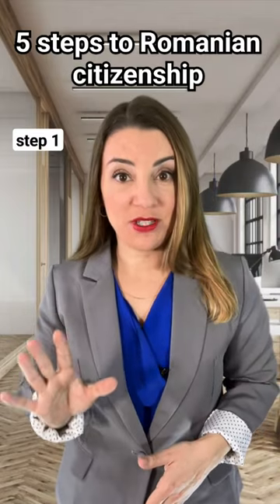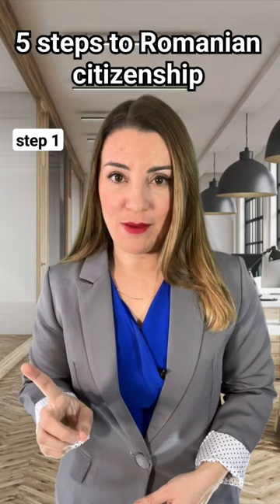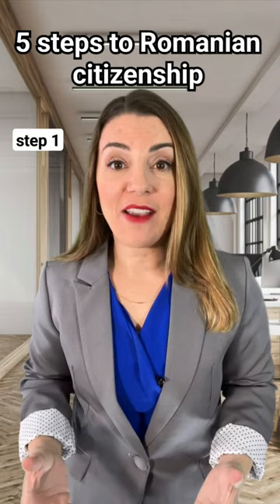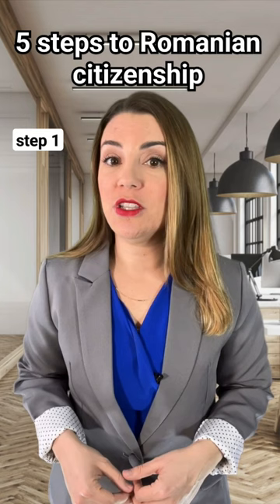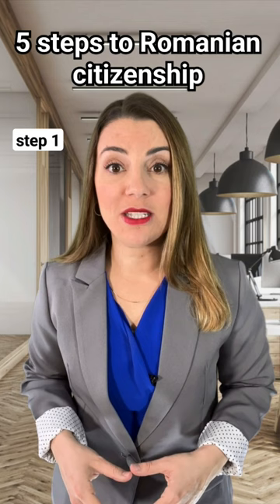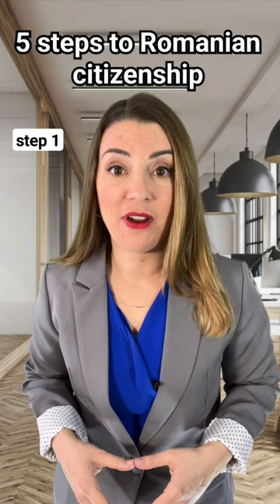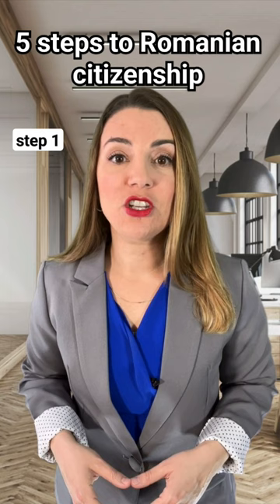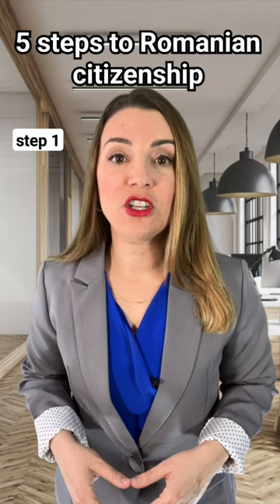5 steps to Romanian citizenship. Step 1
5 STEPS TO ROMANIAN CITIZENSHIP

Obtain EU citizenship now!

Office: Georgi S. Rakovski str. 116, office 38, Sofia, Bulgaria